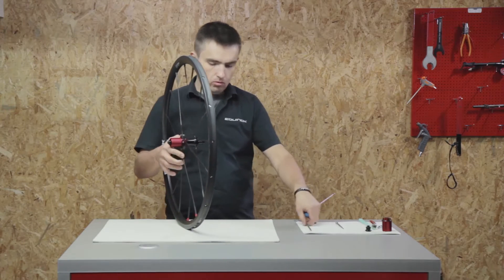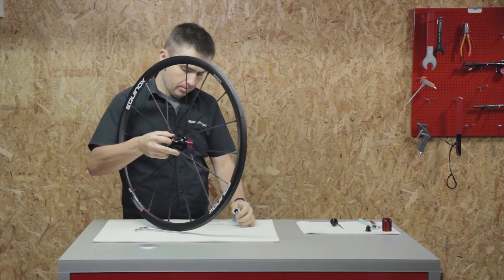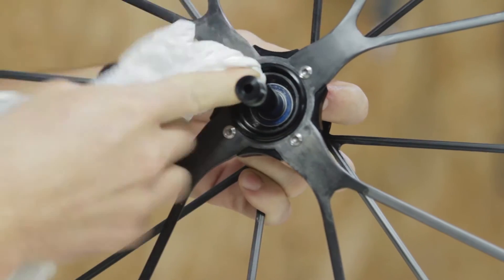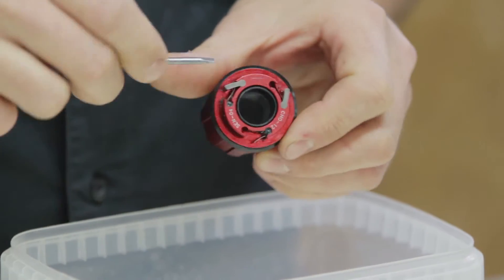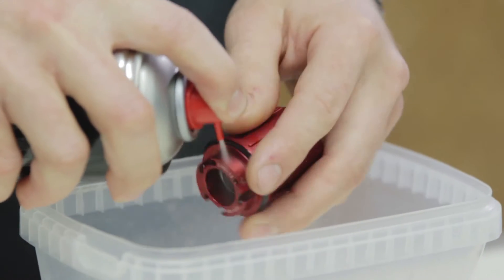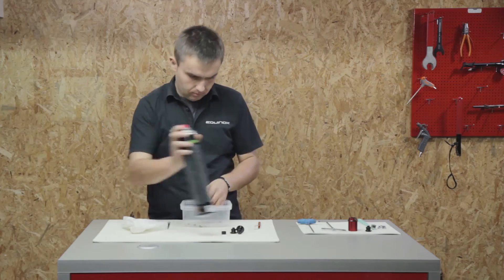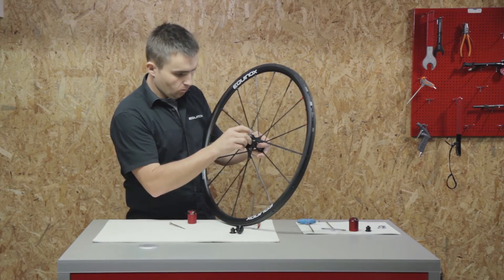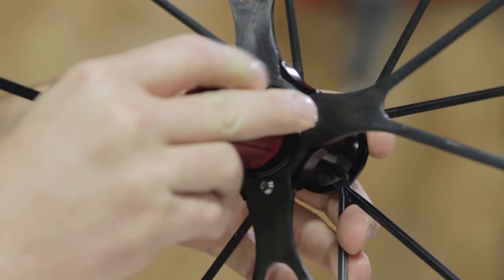✖ Equinox Service Series Part 2: Casette Body Disassembly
Equinox Wheels Service Series video showing casette Body Disassembly.